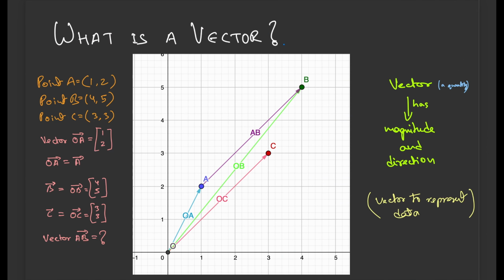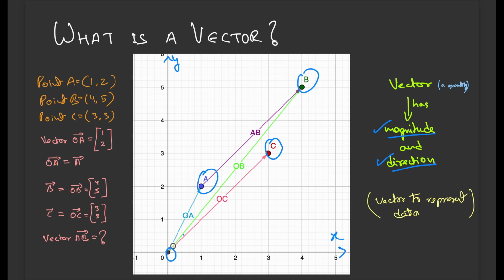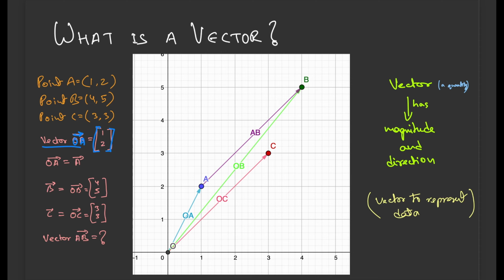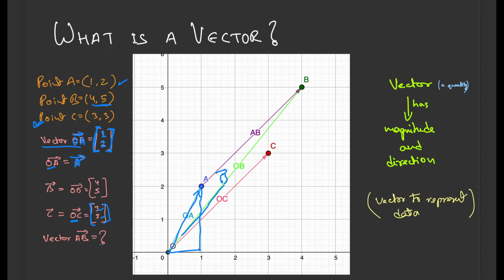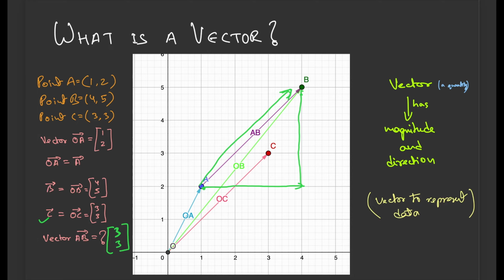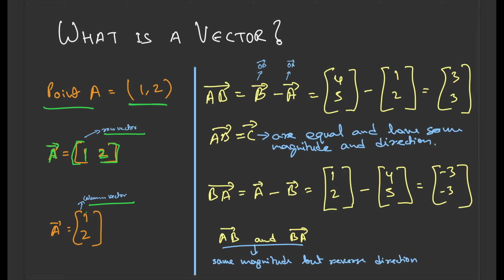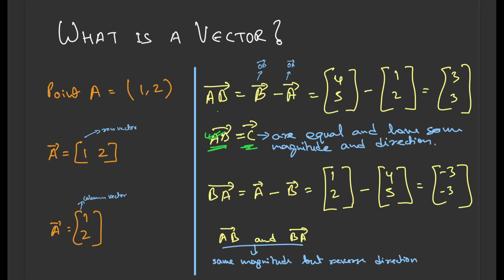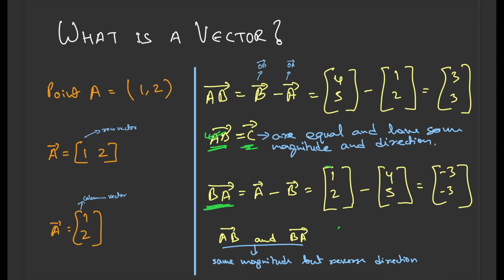Vectors | Maths for Machine Learning (Ep. 01)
Welcome to the first video in the Maths for Machine Learning series!
In this session, we dive into the concept of Vectors — the building blocks of Linear Algebra and Machine Learning.
You’ll learn:
What a vector is and how it represents data.
The difference between row and column vectors.
How to create a new vector from two existing ones.
Why vectors are essential in machine learning algorithms.
🕒 Timestamps:
00:00 – Intro
00:00:42 – Vector
00:11:33 – Outro
📺 Channel: AI & ML with Sanjay Chouhan